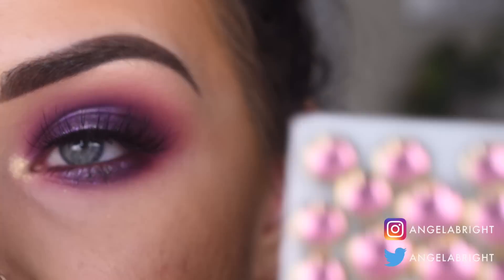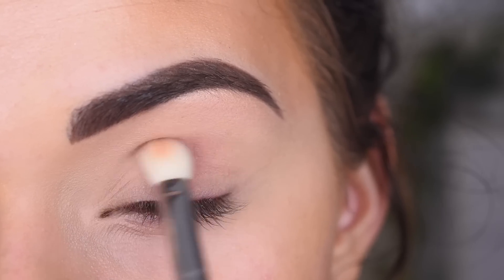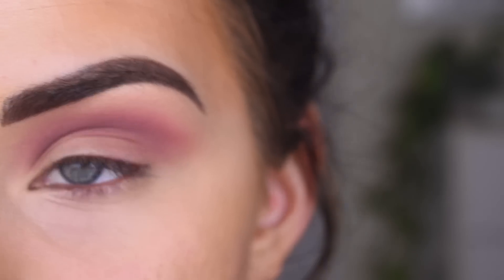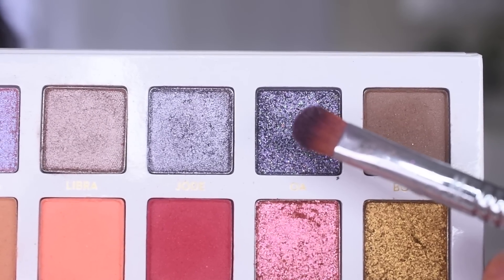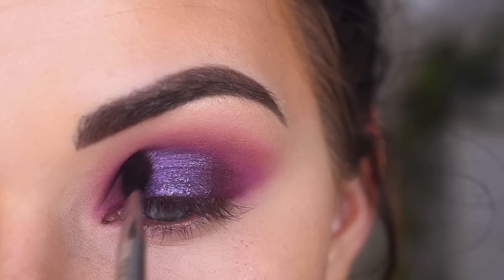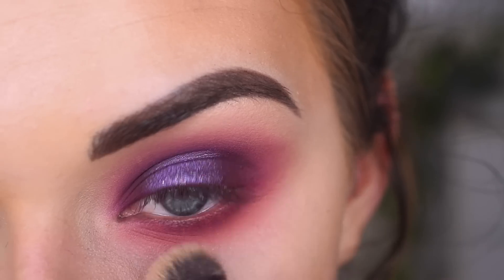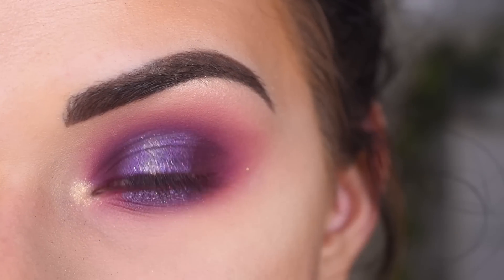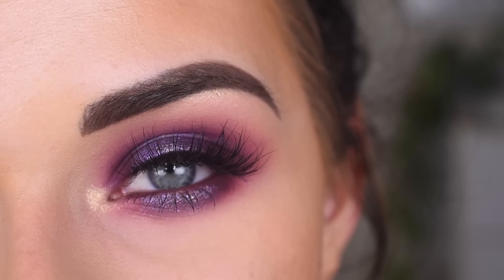ABH Jackie Aina + Carli Bybel Palettes | Purple Glitter Eyeshadow Tutorial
PRODUCTS USED

Don’t forget to use RAKUTEN (Ebates) when shopping online! Both Sephora and Ulta offer 3% cash back. Use this link to sign up AND get $10!

And don’t forget that Sigma offers 3% cash back through Rakuten (Ebates)!

HELPFUL VIDEOS

DISCOUNTS

FAQ

Filming camera

Filming lights

Are you using a filter in your videos?
NO. I adjust the aperture when I’m filming and it is part of every DSLR camera. Look into it.